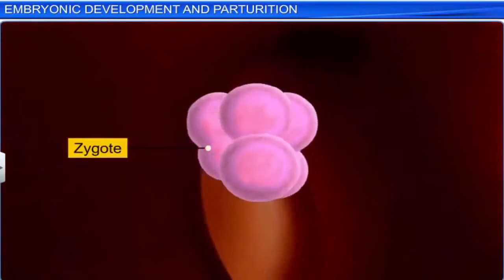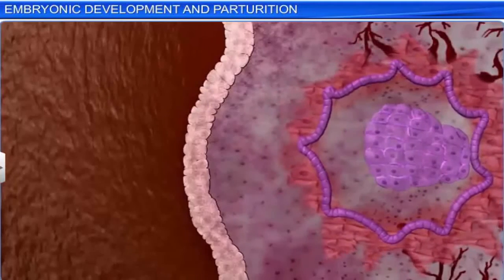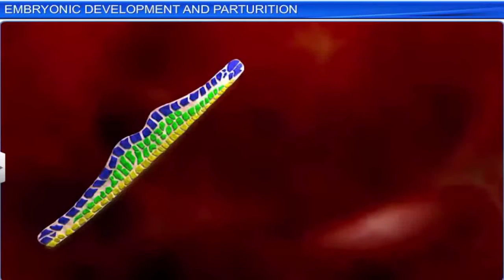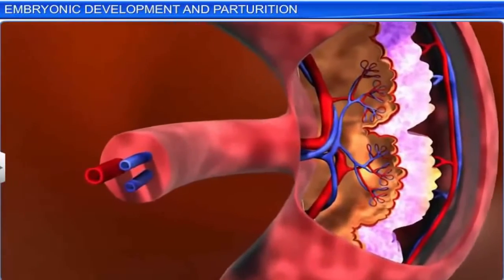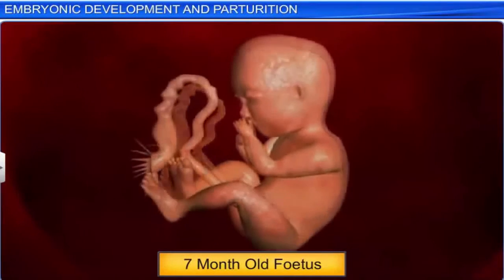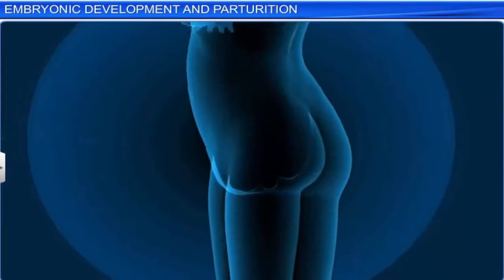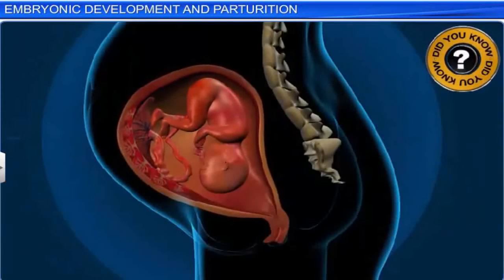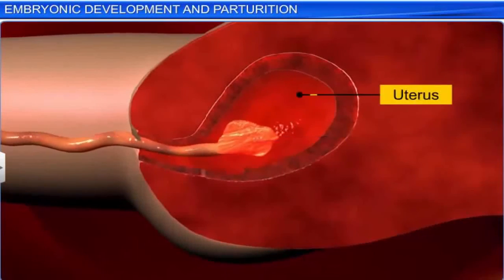Fertilization and implantation